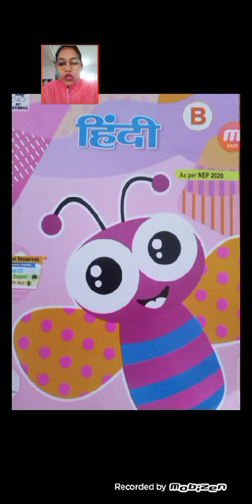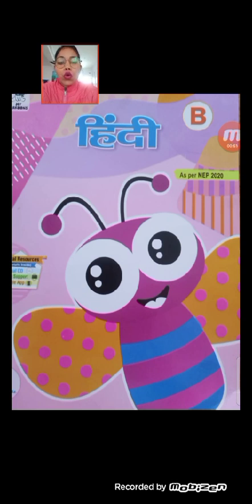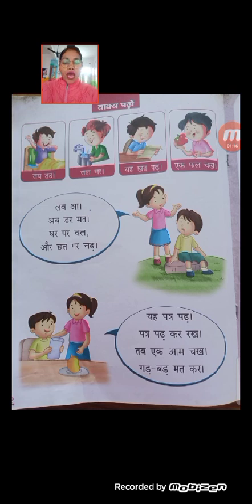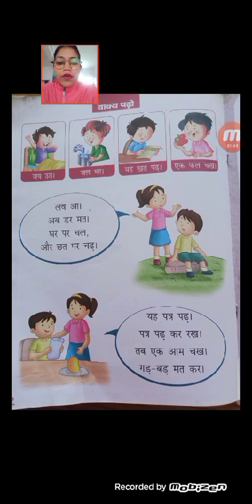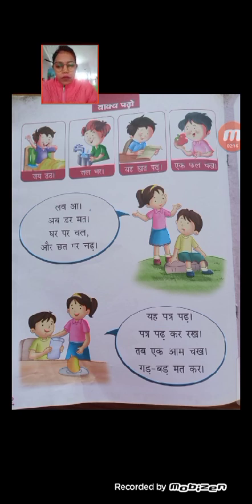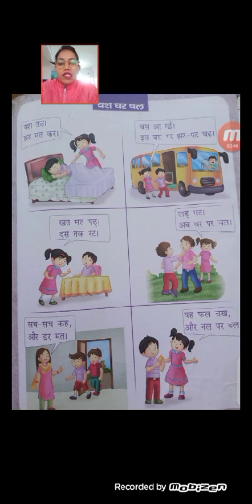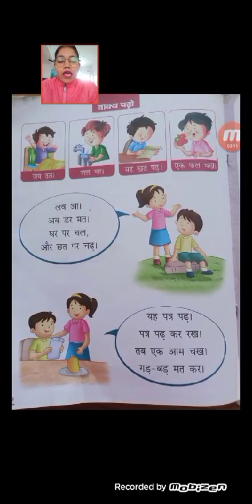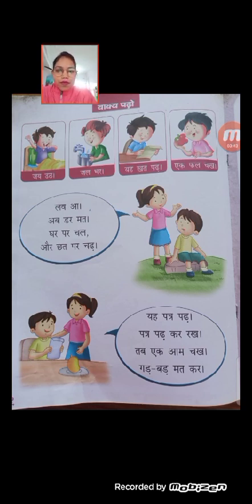Class LKG subject -Hindi Topic - दो अक्षरों से बने हुए वाक्य पढ़ो।